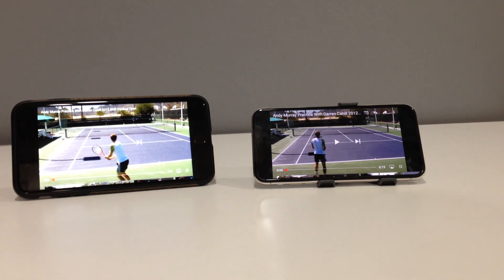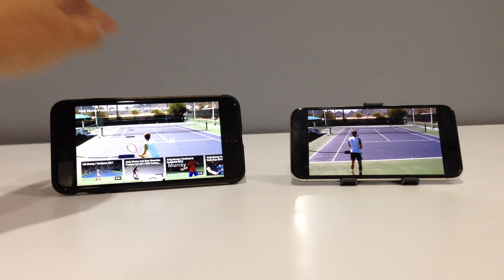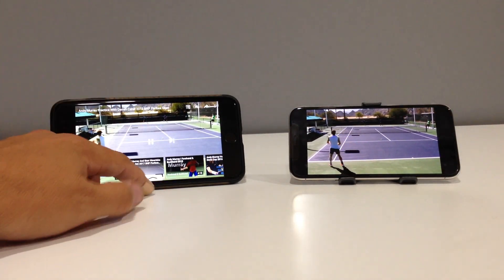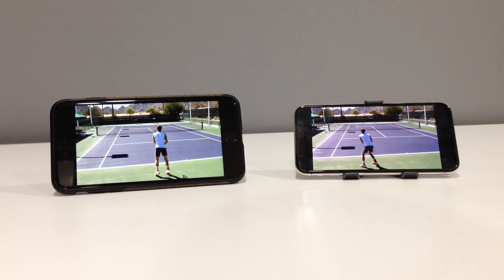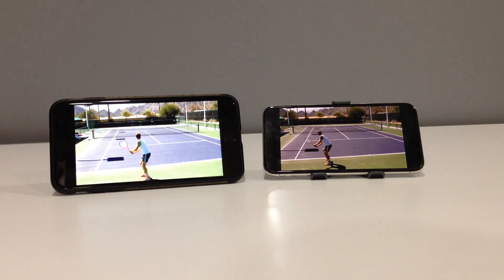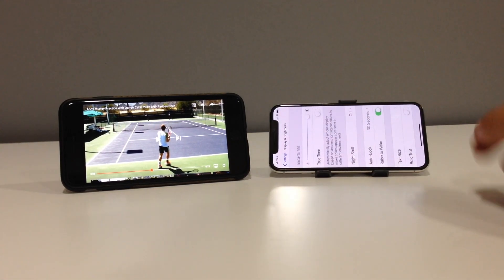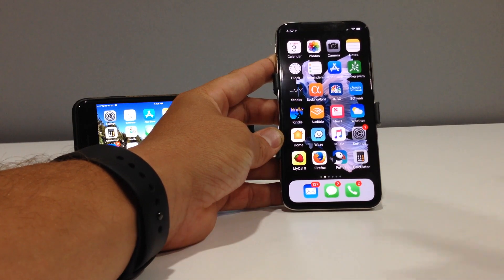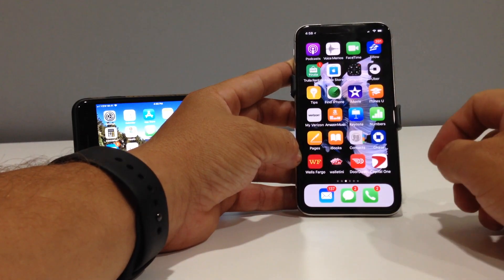iPhone X - BrightnessGate ? - Simple Review and Comparison to 7 Plus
So, the screen brightness on the iphone X is a lot dimmer than the Iphone 7 plus, true is off, not sure whats with it.

Also quick review of new gestures, and talk about screen size of the X ("the bigger Screen"?) compared to the iPhone 7 plus.